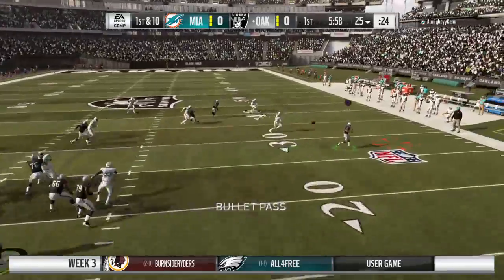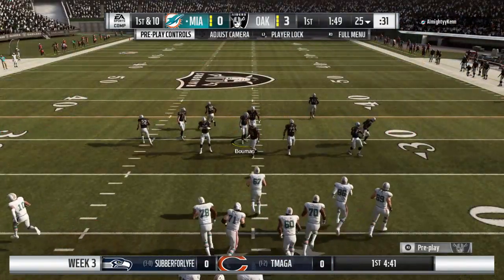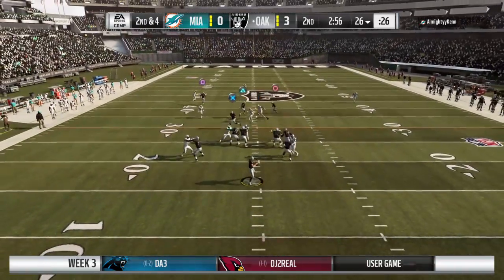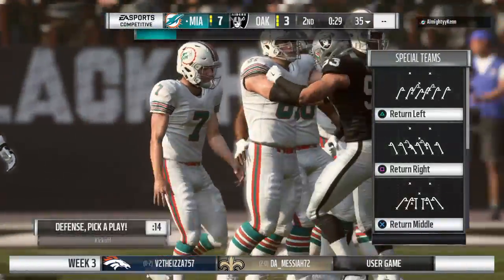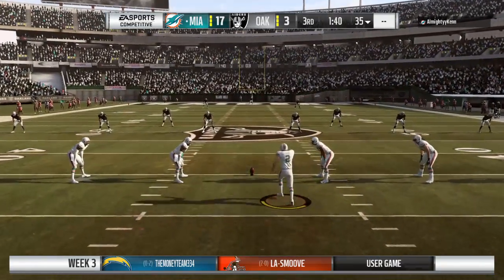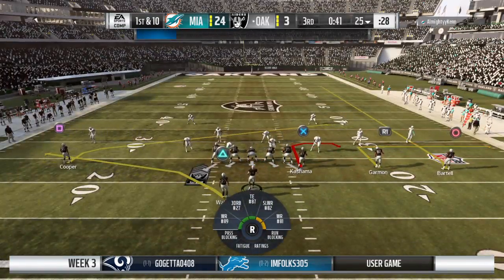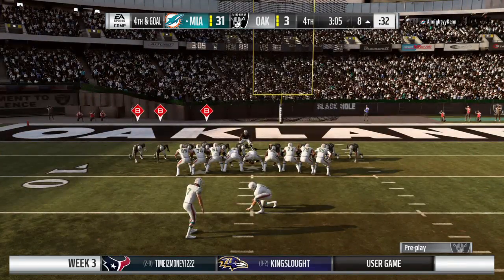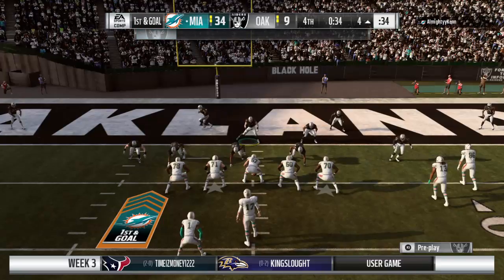rocthem2sleep's Live PS4 Broadcast gang